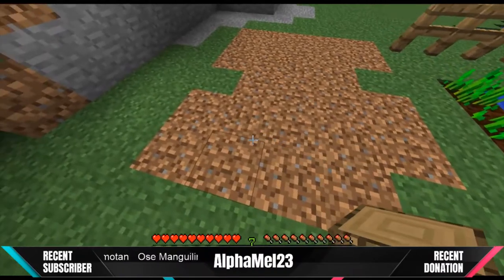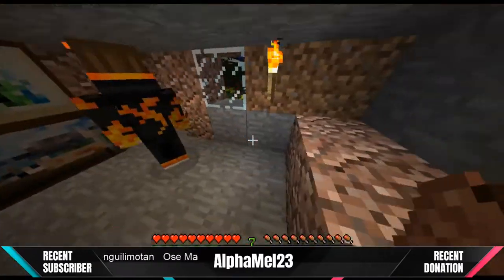Minecraft is Fun! I The House of Us I Ep. 6 - Farming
How do you farm in Minecraft? Simple, get some seeds, soil, water, and fences. In this episode, Jacko and I, coz Zak is not around, will do farming. Enjoy watching!